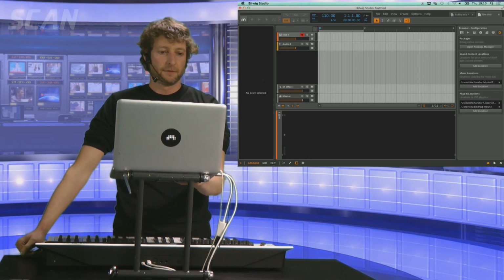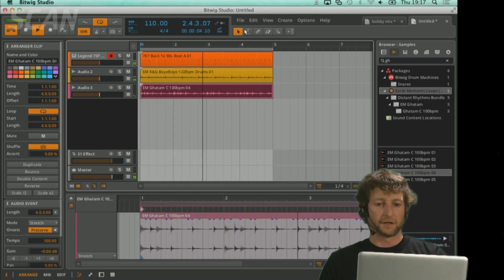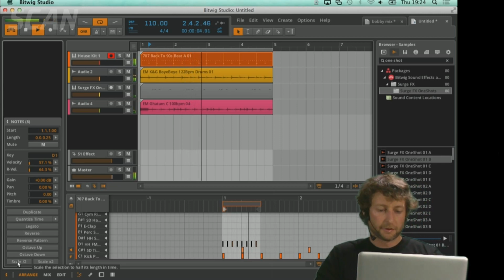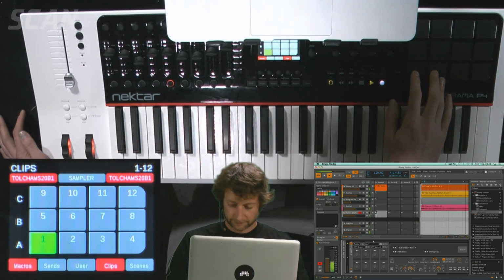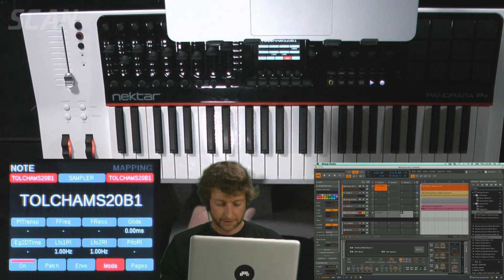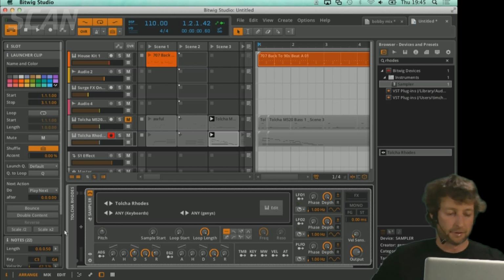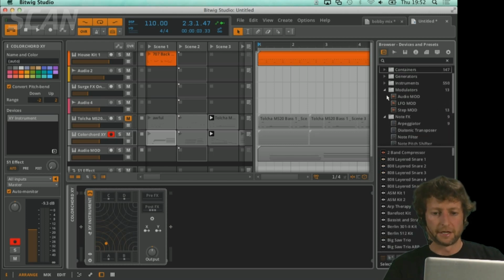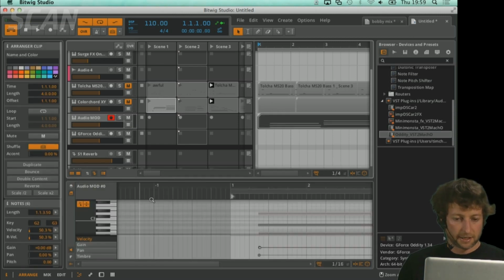Bitwig Studio - UK Launch Webinar @ Scan Pro Audio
Scan Pro Audio are proud to announce that we will be hosting the official UK launch webinar for the eagerly-awaited Bitwig Studio.

Bitwig Studio is a multi-platform music-creation system for production, remixing and performance with a focus on flexible editing tools and a super-fast workflow.

Not only will all the main features and workflow be explained, but Nektar's Tim Chandler will also show the almost total integration with their Panorama Range of controllers.

As always, there will be a mobile friendly chatroom for you to ask questions and there is DVR facility so you can pause and rewind the broadcast. The webinar will be in full HD, 1080p resolution and is viewable on almost every computer or mobile device.

If you have any particular questions or features you would like to see covered, please post them here and we'll put them forward.

As with all of the Scan Webinars, UK and EU viewers should listen out for the codeword in the broadcast to get yourselves very special offers on Bitwig and Nektar kit!